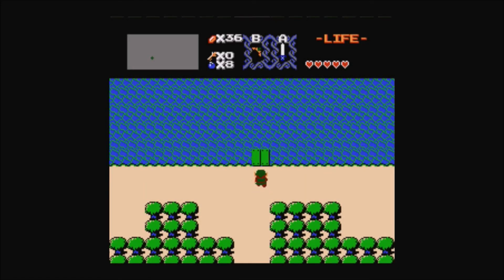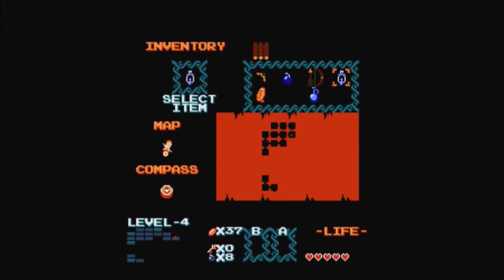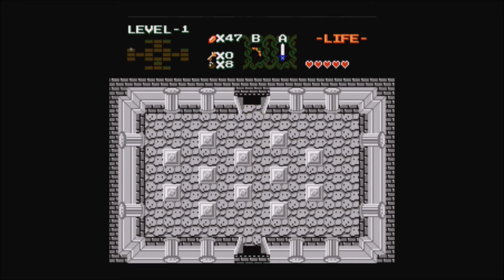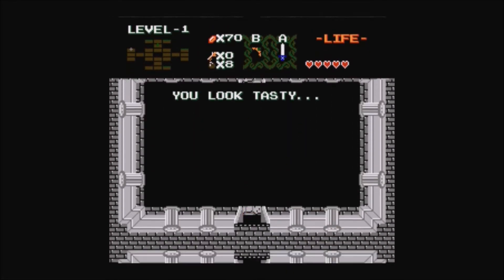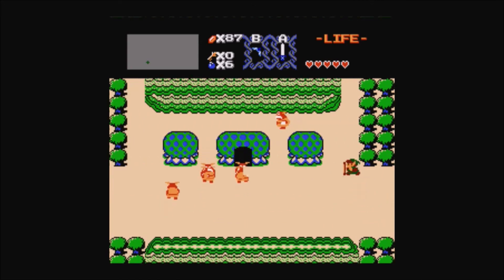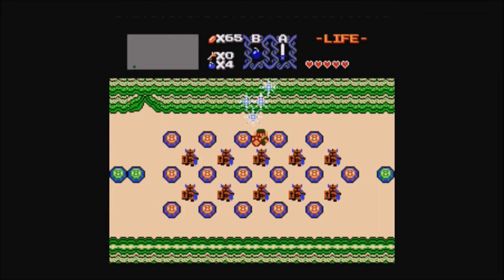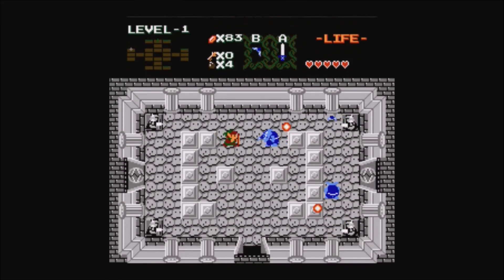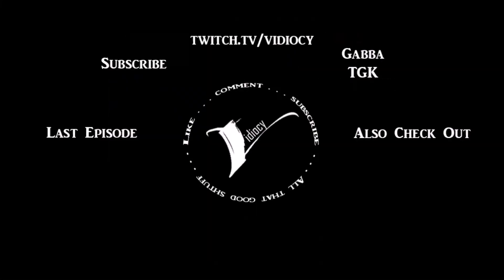ZELDA'S SACK | Zelda Outlands #5 | Vidiocy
But is the price right?

Remember to stay home when you can, wash your hands, socially distance, and WEAR A MASK; you could, quite literally, save a life, maybe more than one . . .

Vidiocy is committed to the cause of Black Lives Matter. If you would like to help combat colorism, injustice and inequality, please check out these resources:

• Matty’s brand-new EP, “Imperfect Illusions: I’m perfect Edition,” featuring all-new recordings of the original six tracks (including Vidiocy outro “Proceed (Yes Indeed)”), plus three bonus tracks is available now, for just a dollar more than the original